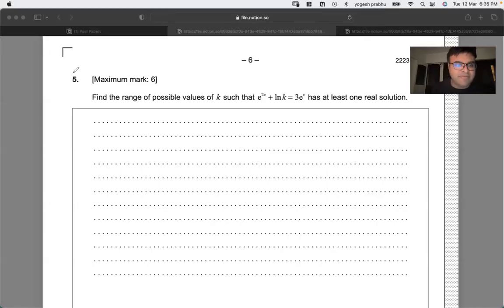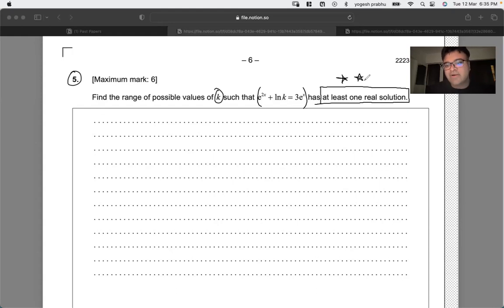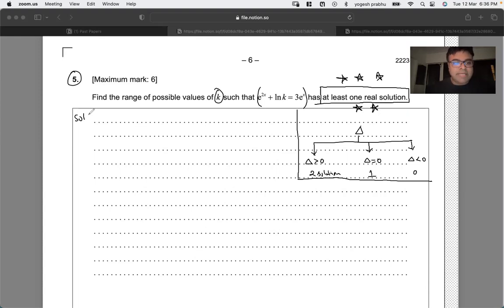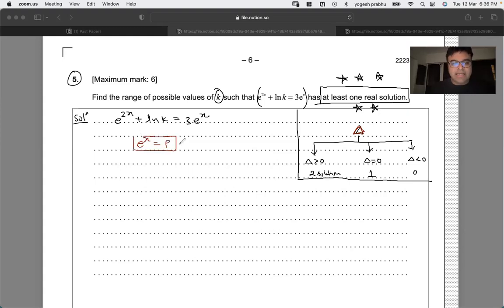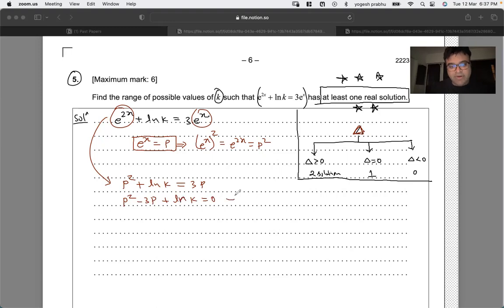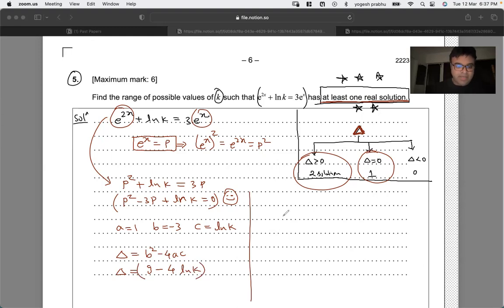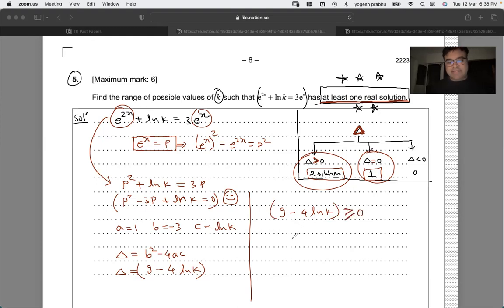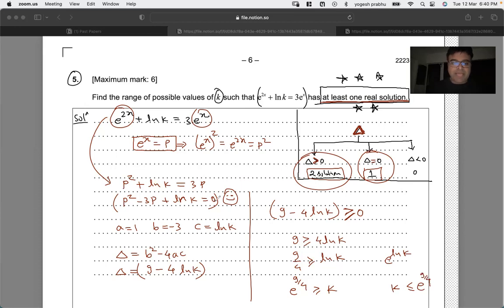Concept of discriminant of Quadratic for solving log and exponent Qn | AASL_May2023_ P1_TZ1_Q.5.